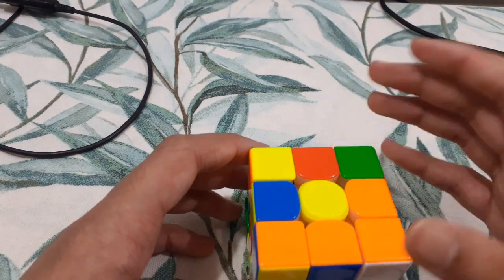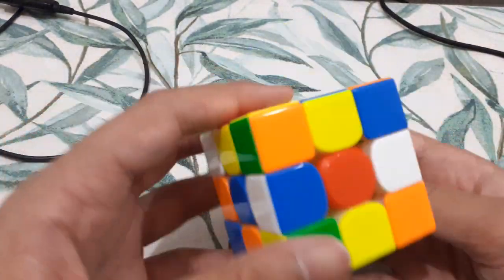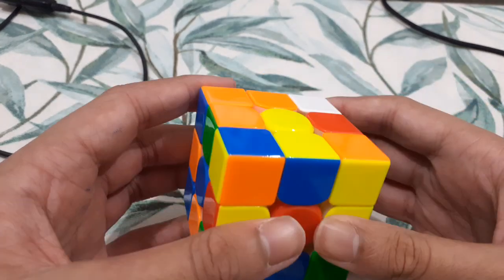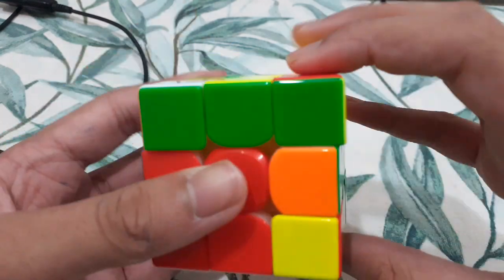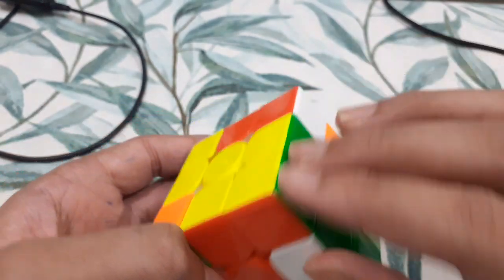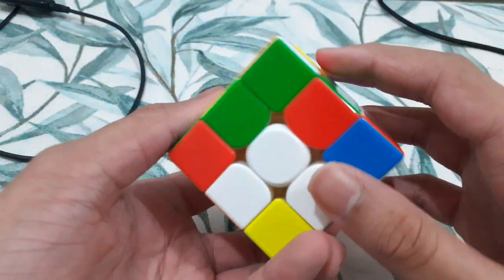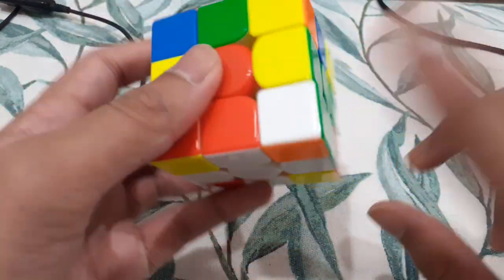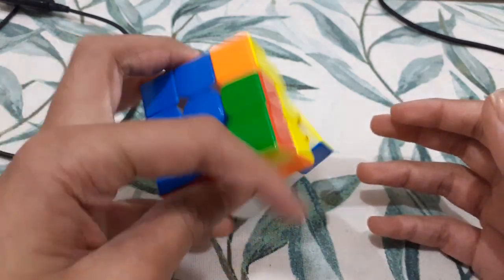Reconstruction of 5.70 3x3 pb single after 6 months!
single: 5.70

Time List:
1. 5.70   U2 R2 D B2 U' L2 B2 D2 L2 U' B2 D' F' R2 D' B F2 R F D

43 moves, 7.5 tps